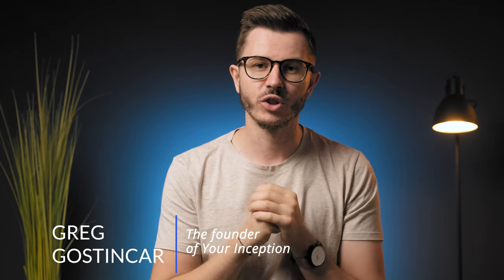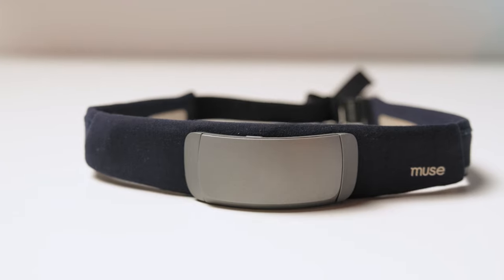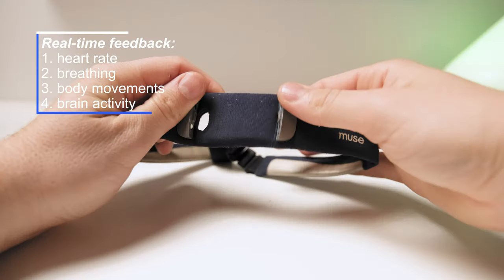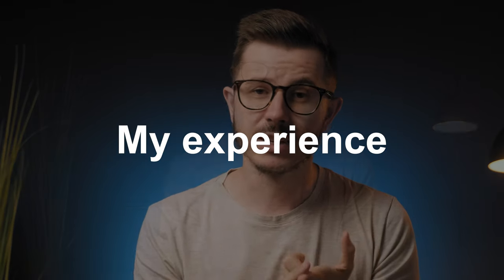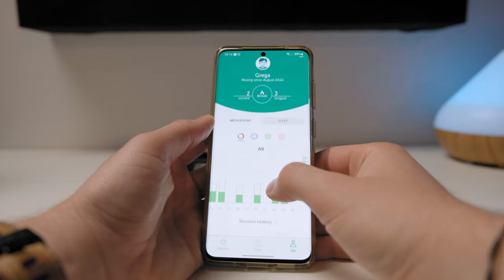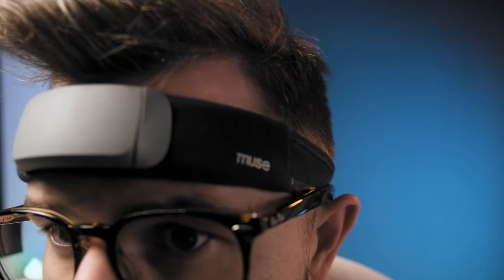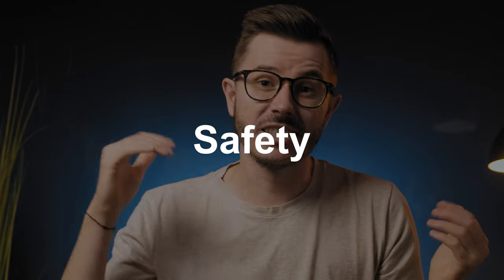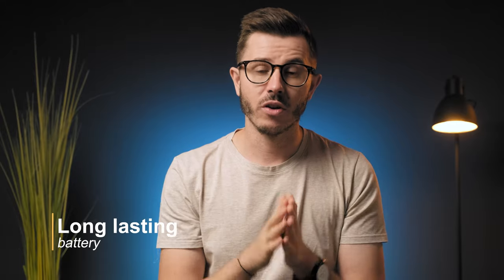Muse S 2 Changed My Brain In 90 Days (Full Review)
This is the 2nd generation of MUSE S, one of the best, if not the best EEG-powered meditation & sleep support gadgets on the market. But is it any good? I’ve used it for over 3 months and in this video, you’ll learn about the benefits, how it works, and my experience, and at the end, I’ll share with you if it is worth the price.

💊 Have trouble deciding which nootropics are the best for you? Complete the nootropics quiz and get my suggestions for nootropics that fit your brain chemistry, goals, and budget.